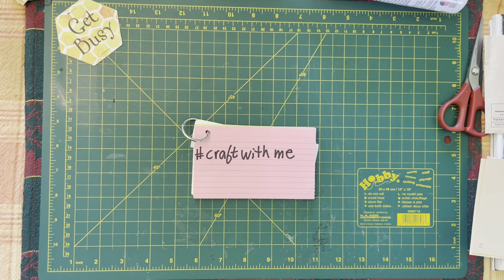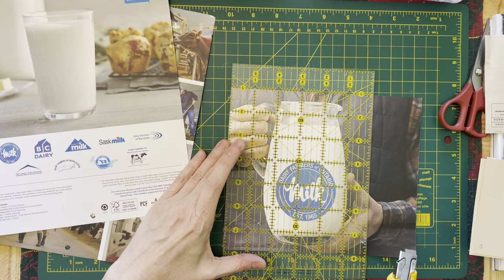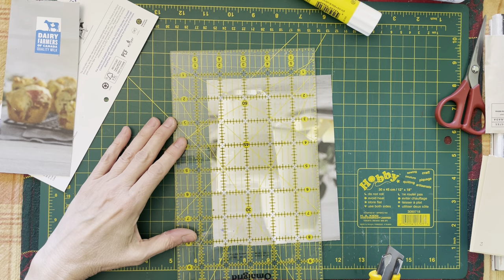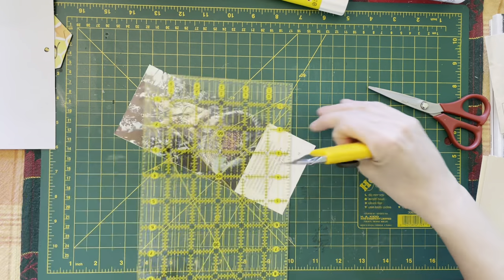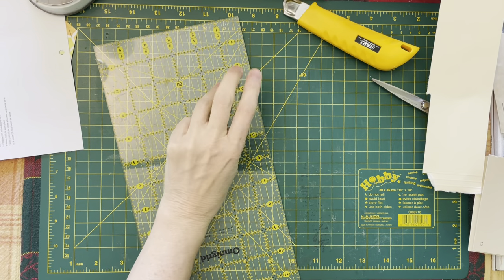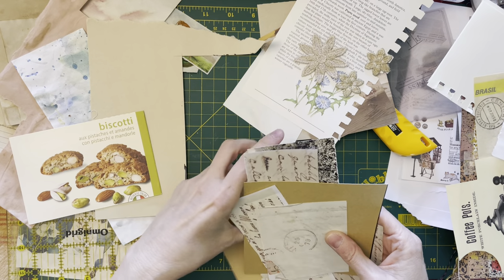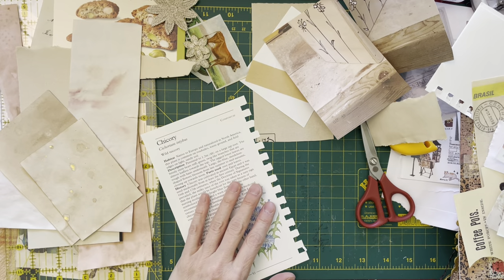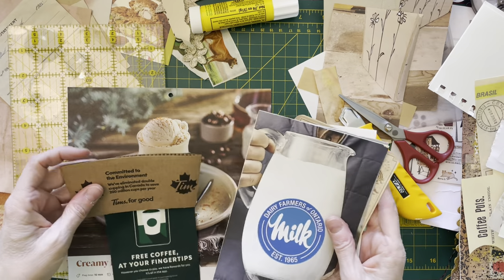S2e95 coffee journal - journalling cards and writing spots